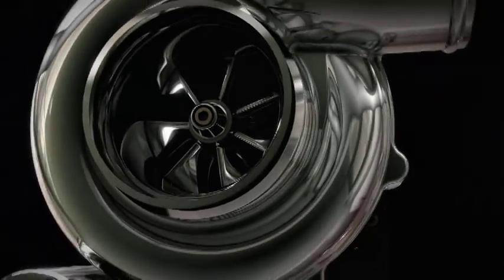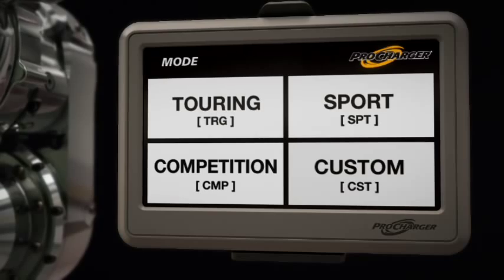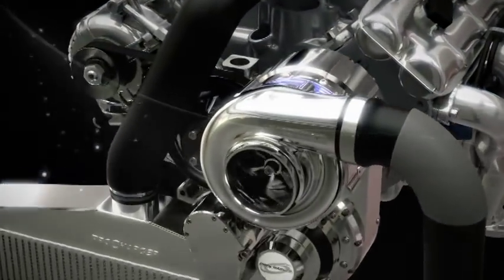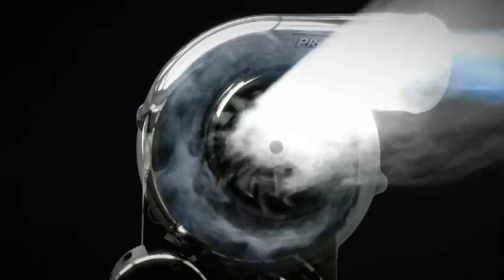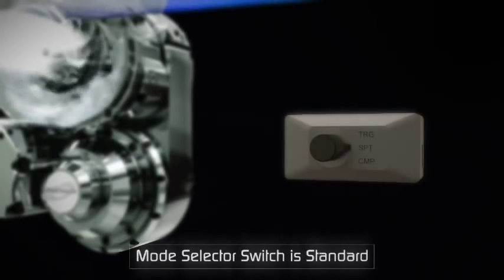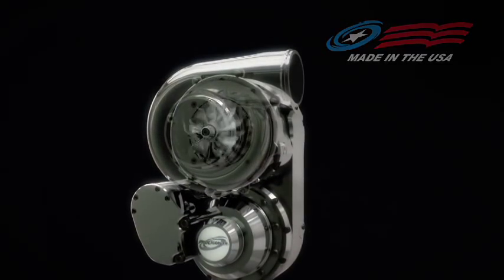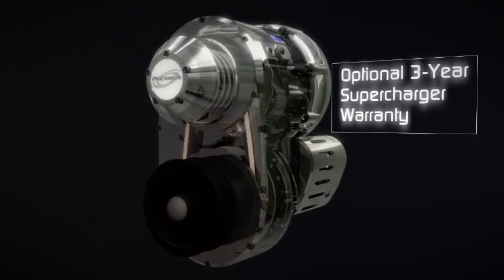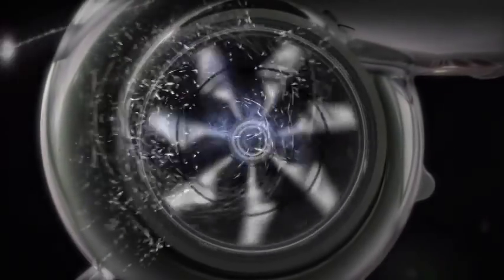i-1® 3D Animation: World's First Programmable Supercharger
The ProCharger i-1® is the world's first programmable ratio supercharger.

This latest addition to the ProCharger line produces not only the largest power gains, but also the ultimate performance curve.

With an intelligent control system and an optional touch screen display, drivers can switch between 3 factory supplied performance modes, as well as a custom mode. Personalized display screens and data logging are also available.

Building on the benefits of centrifugal design, the i-1® delivers higher compressor efficiency than screw blowers, utilizes the most effective intercooling, and avoids the heat transfer associated with engine-top mounting or an exhaust interface.

Air-to-air intercooling is standard, and as experts agree, inherently provides better cooling and reliability than air-to-water intercoolers for street use.

Due to these advantages, i-1® technology delivers the coolest charge air, the most power with greatest repeatability, and best in class fuel economy.

The patented programmable i-1® design produces immediate response, even at low engine rpm, without any turbo lag or boost falloff at higher engine rpm.

To further increase performance, competition mode can be quickly selected, and owners can use the touch screen to lock the supercharger in low ratio mode or select a personalized mode.

Designed and manufactured in the USA, i-1® ProChargers feature exclusive billet impellers and rugged gear cases. Programmable boost is delivered by a highly durable variable ratio transmission design, with a rugged dry hybrid drive.

Proven in over 4 years of intensive R&D and rigorous performance testing, the i-1® is available with ProCharger's optional 3-year supercharger warranty.

i-1® supercharger systems are 100% complete, and are backed by ProCharger and its network of dealers.

With an unmatched combination of technology, product options and winning experience, ProCharger is the Ultimate Power Adder.